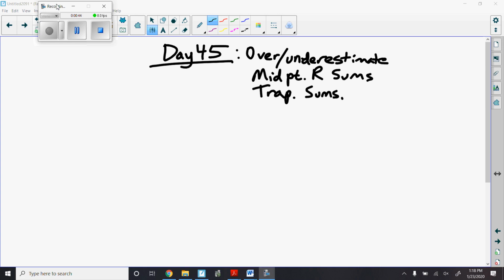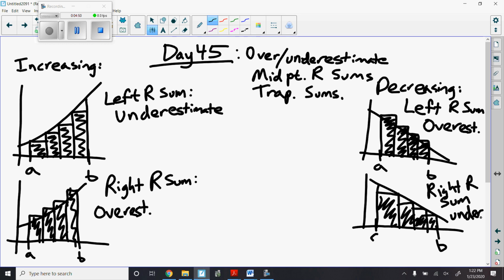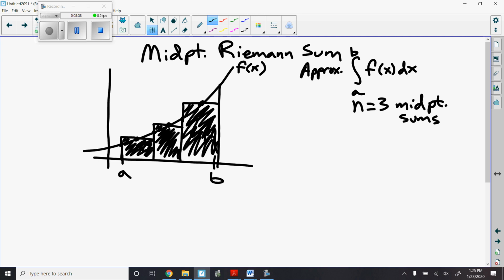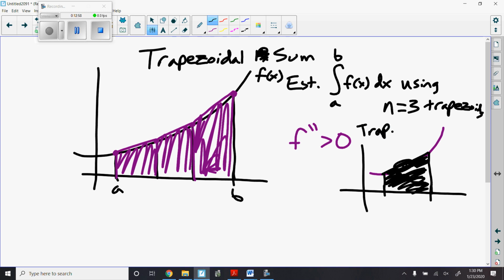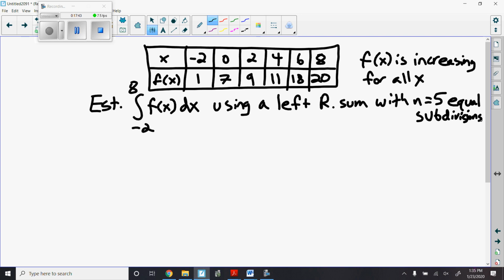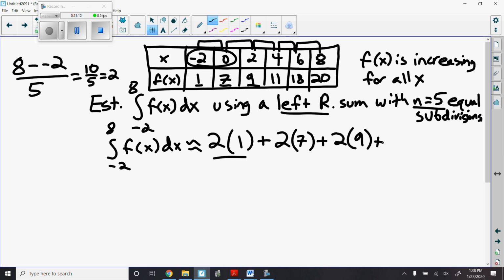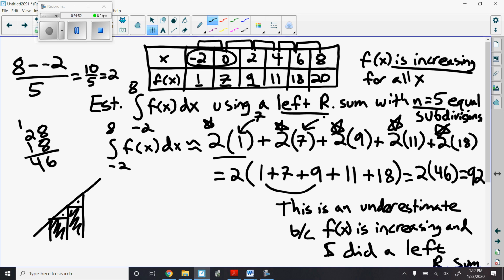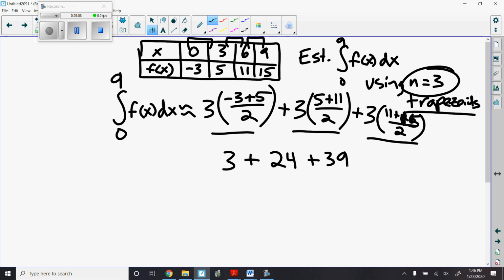AP Calc Day 45 19 20 over and underestimates, midpoint R Sums and Trapezoidal Sums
More Sums!